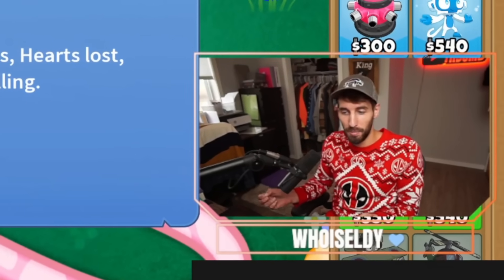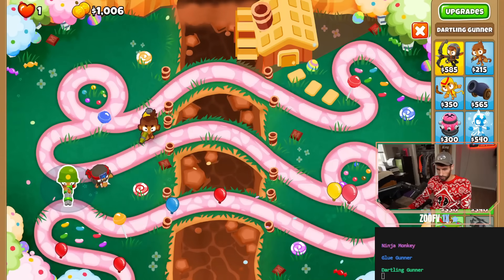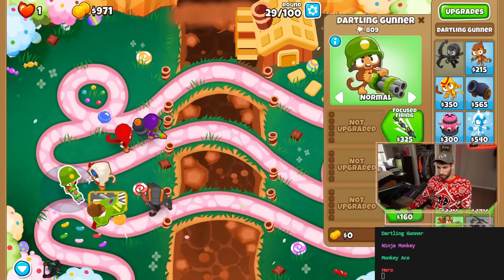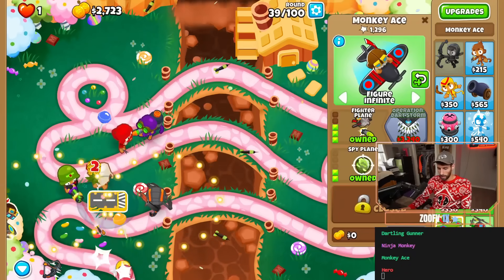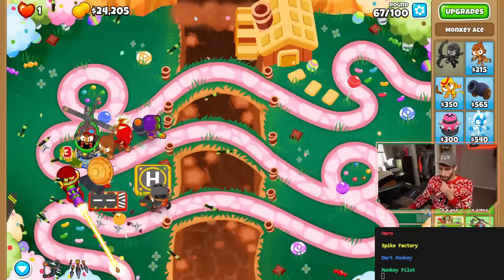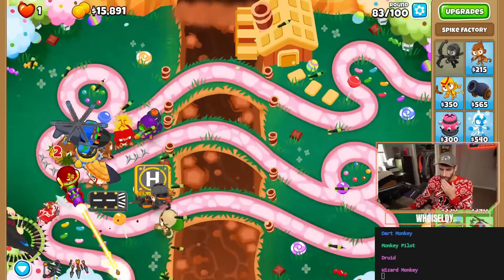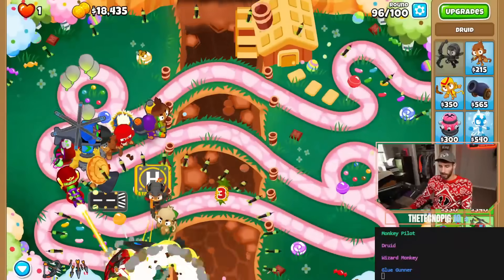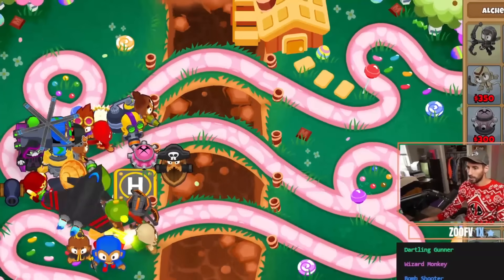CHIMPS, But an AI Places My Monkeys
I made an AI that picks and places my monkeys in a CHIMPS game. I still get to control where they are placed and their targeting, but outside of that, I'm at the mercy of this AI.

It is programmed in Python and I used a Naïve Bayes algorithm to predict if the monkey placements would be good or not.

to let HalloweenCostumes.com know that I sent you!